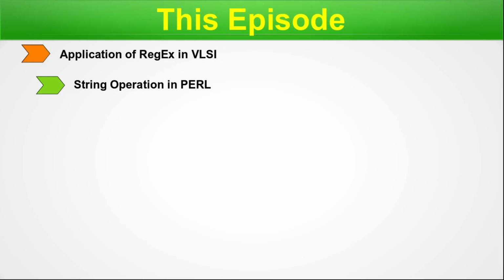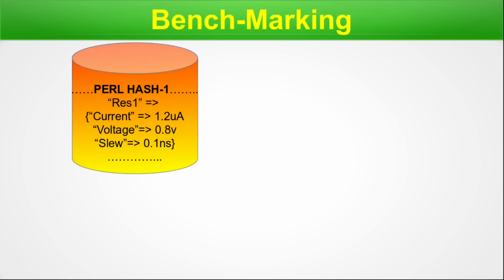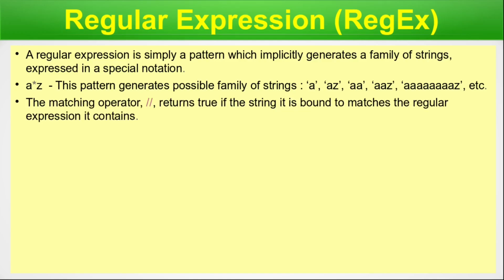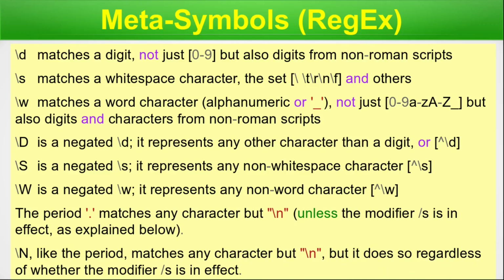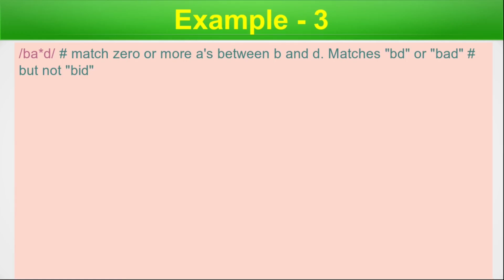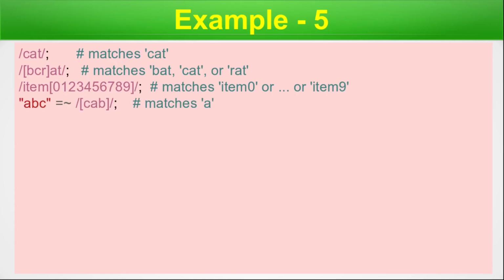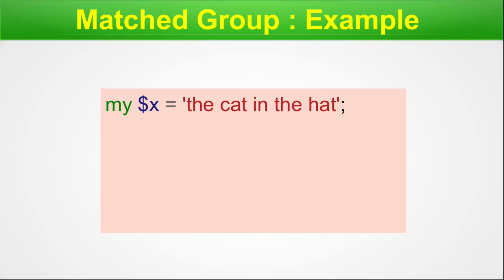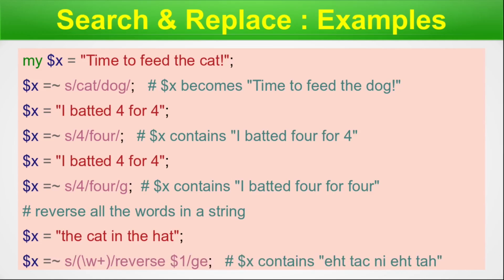Mastering Regular Expression (RegEx) Usage in PERL: A Comprehensive Guide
In this engaging episode, we delve into a wide range of captivating topics designed to enhance your understanding of Regular Expressions (RegEx) in the context of PERL. We explore real-world applications of RegEx in VLSI through two illuminating examples, providing valuable insights into its practical usage. Additionally, we unravel the intricacies of string operations in PERL, offering in-depth explanations and practical demonstrations. The episode also serves as an introduction to Regular Expressions, acquainting you with the fundamental concepts and principles. We shed light on the crucial role of meta-characters and meta-symbols in RegEx, elucidating their significance and usage. Furthermore, we dive into pattern matching techniques utilizing RegEx in PERL, accompanied by five illustrative examples that showcase its practical implementation. Along the way, we explore non-default delimiters, examine matched groups and their extraction, and demonstrate their application through a detailed example. Finally, we explore the powerful capabilities of the split function in conjunction with RegEx in PERL, as well as the similarities between PERL and SED in terms of search and replace functionality.

Chapter for easy navigation:
00:00 Beginning of the Video
00:16 Episode Topic Index
02:04 Application of RegEx in VLSI-Example-1
06:39 Application of RegEx in VLSI-Example-2
11:17 String Operation in PERL
13:49 Regular Expression Introduction
16:36 Meta-Character in RegEx
19:30 Meta-Symbols in RegEx
21:46 Pattern Matching through RegEx in PERL
23:58 RegEx Example-1
26:20 RegEx Example-2
28:24 RegEx Example-3
31:42 RegEx Example-4
35:18 RegEx Example-5
38:14 Non-Default Delimiters
40:28 Matched Group & It’s Extraction
43:07 Matched Group - Example
44:13 Split Function & RegEx in PERL
46:52 Search & Replace in PERL similar to SED